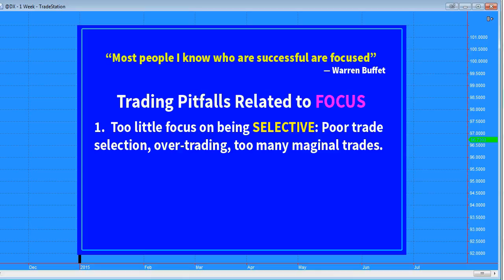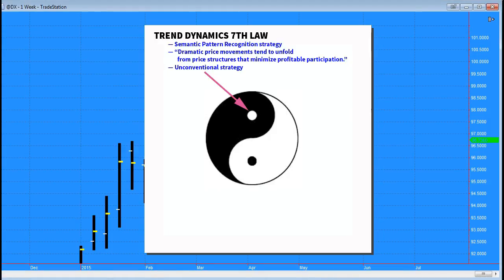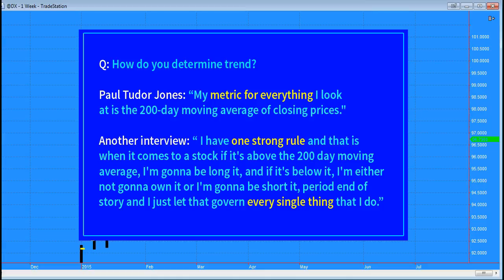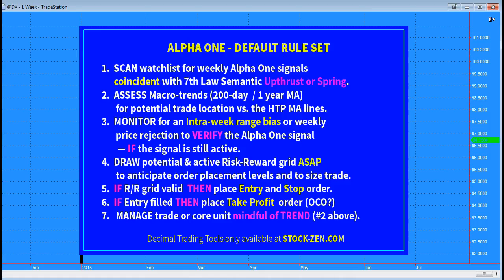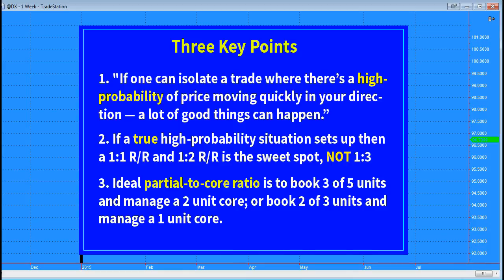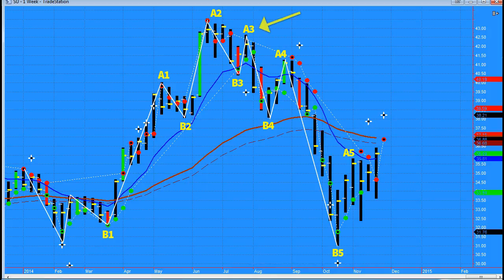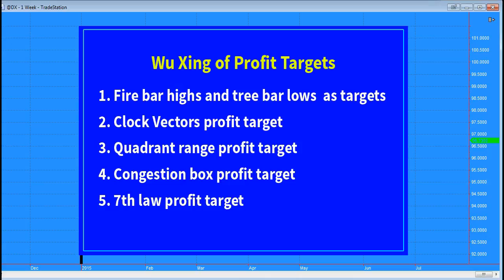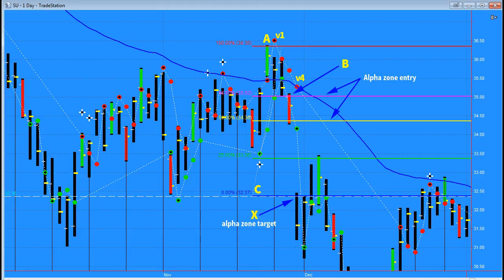Strategic Trading with Alpha One